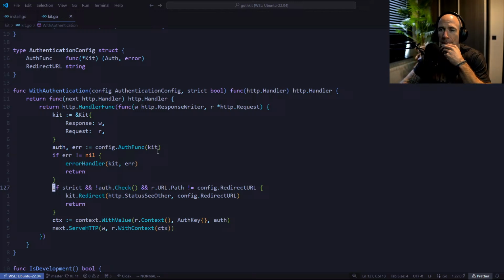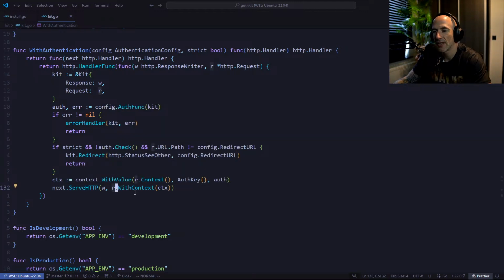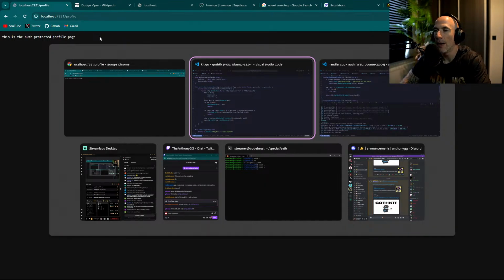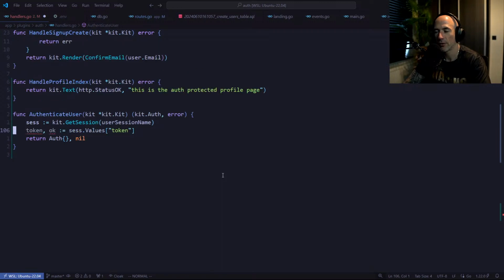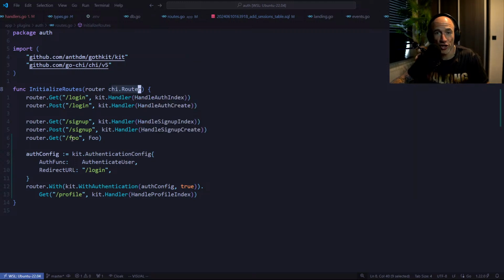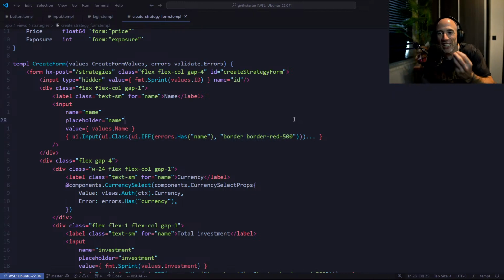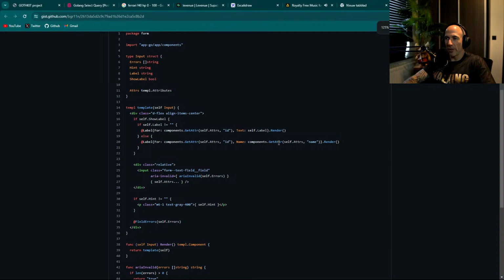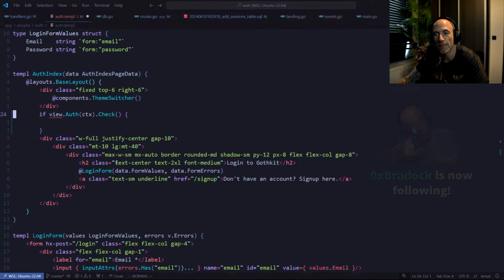Building The GOTHKIT Framework Authentication Plugin